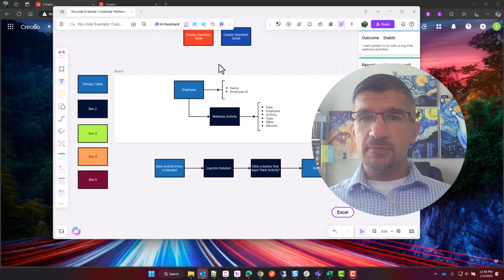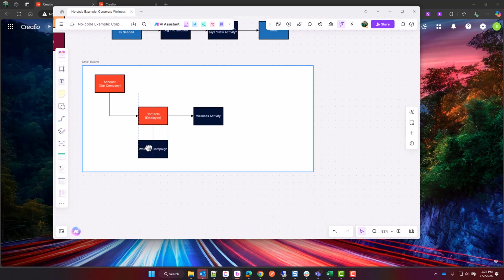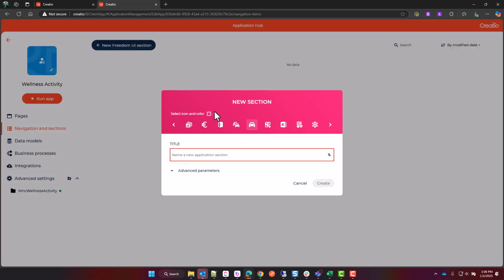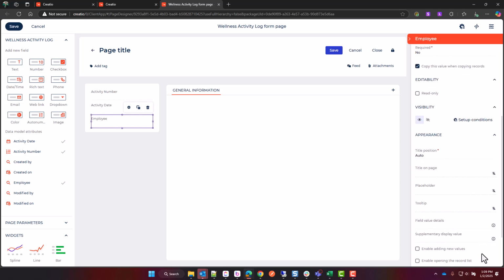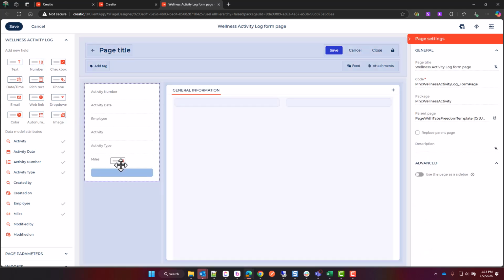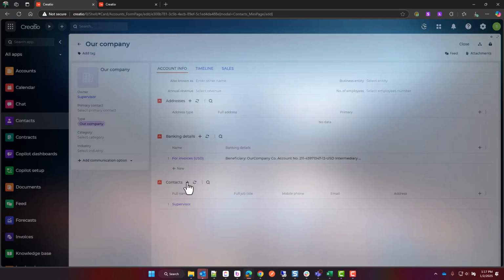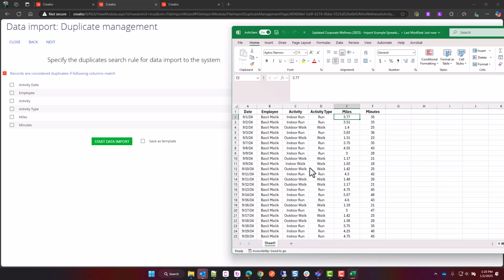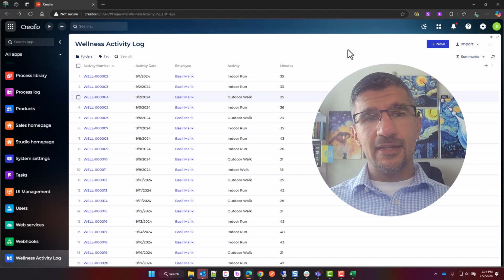Getting Started with No-code - Part 5 - Minimum Viable Product (MVP)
In episode 5 of the "Getting Started with No Code" series, Basil Malik, CEO of Malik, Inc., takes the next step in no-code development by demonstrating how to build your Minimum Viable Product (MVP). This practical and hands-on episode brings the concept of a corporate wellness solution to life, using  @Creatio as the platform.

Key topics covered:
✅ What is an MVP, and the benefits of starting small with a clear foundation.
✅ Structuring your MVP: Creating tables, fields, and workflows to track wellness activities.
✅ Leveraging existing system features: How to utilize native Creatio objects (e.g., Contacts and Accounts) to save time and avoid over-complicating architecture.
✅ Importing data: Manual vs. automated methods for populating your system, including how Creatio handles lookups and deduplication during imports.
✅ Preparing for the next step: Laying the groundwork for usability improvements, analytics, and building features like leaderboards to incentivize engagement.

Getting started is one of the hardest parts of bringing an idea to life. This episode will help position you for success in solution development using a no-code platform.